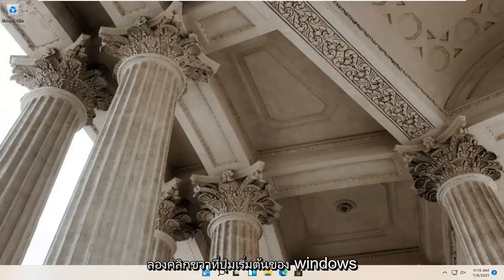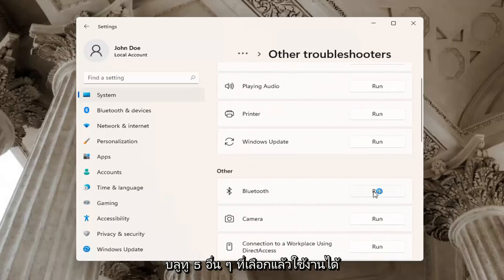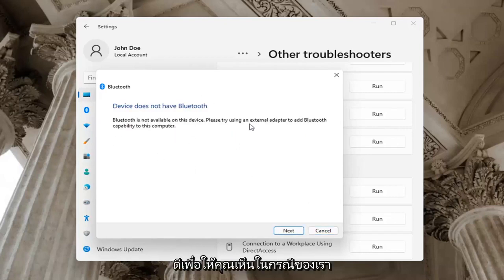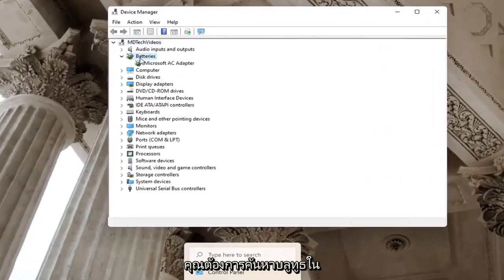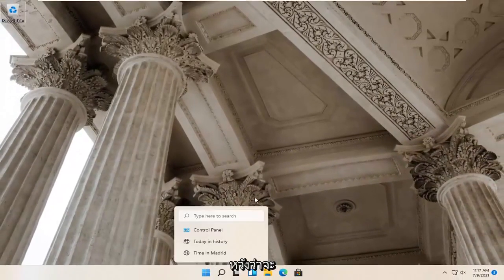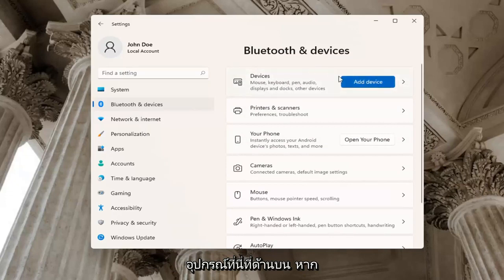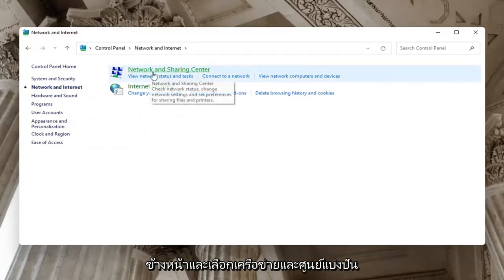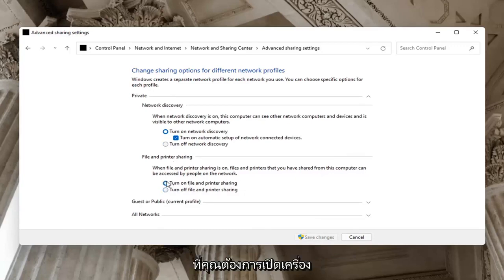วิธี แก้ปัญหา Bluetooth in Windows 11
ปัญหาซอฟต์แวร์และฮาร์ดแวร์ที่แตกต่างกันอาจทำให้แล็ปท็อป HP ของคุณไม่เชื่อมต่อกับ Wi-Fi ใน Windows 11 ดังนั้นจึงมีขั้นตอนการแก้ไขปัญหาบางอย่างที่จำเป็นต้องเข้าถึงอินเทอร์เน็ตโดยใช้การเชื่อมต่อเครือข่ายแบบใช้สายหรือคอมพิวเตอร์หรืออุปกรณ์เครื่องที่สอง

เราจะกล่าวถึงปัญหาของแล็ปท็อป HP ที่ไม่เชื่อมต่อกับ Wi-Fi ใน Windows 11 โดยเฉพาะโดยใช้เครือข่ายไร้สาย (เราเตอร์)

hp ไม่พบเครือข่าย wifi
hp ไม่พบอแด็ปเตอร์ไร้สาย
hp ไม่มีการเชื่อมต่อ wifi
hp แล็ปท็อป wifi ไม่มีอินเทอร์เน็ต
แล็ปท็อป hp ไม่มีตัวเลือก wifi
hp แล็ปท็อป wifi ไม่มีอินเทอร์เน็ตที่ปลอดภัย
hp wifi ไม่มีอินเทอร์เน็ต
hp ไม่พบอแด็ปเตอร์ wifi windows 11
เชื่อมต่อ hp wifi แต่ไม่มีอินเทอร์เน็ต
แล็ปท็อป hp ไม่มีการเชื่อมต่อ wifi
แล็ปท็อป hp ไม่มีไดรเวอร์ wifi
แล็ปท็อป hp ไม่พบเครือข่าย wifi